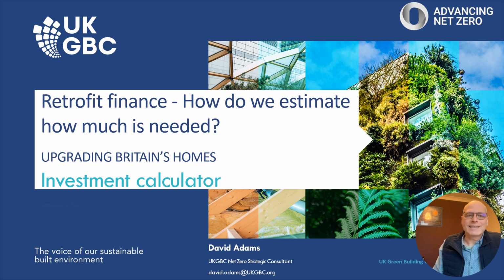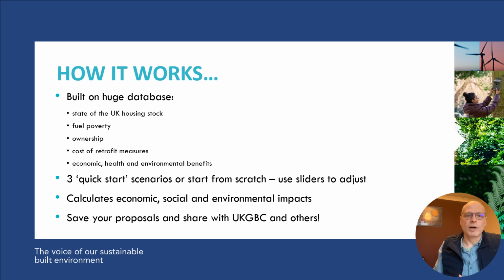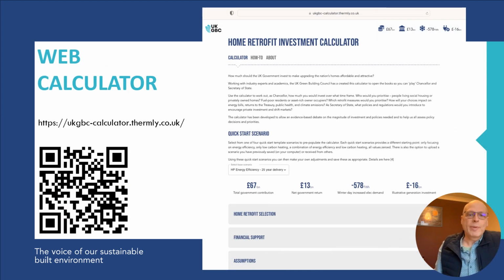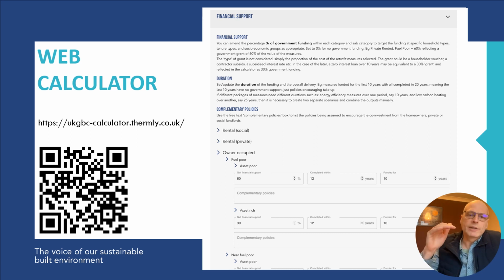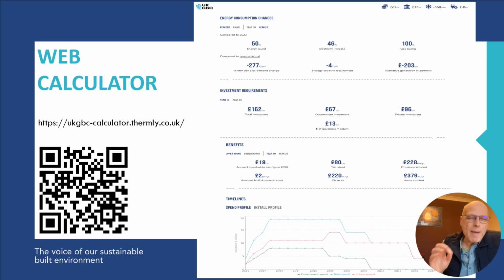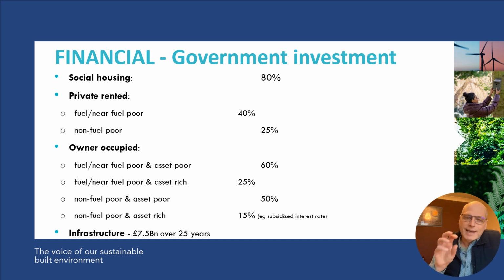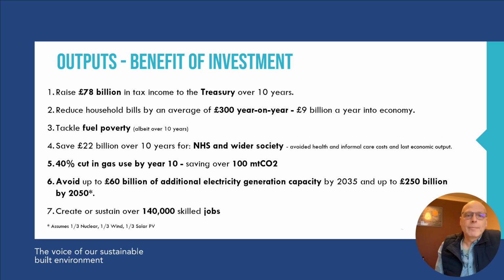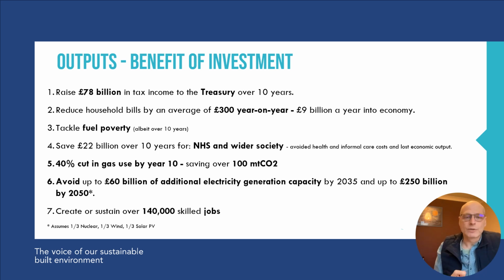AM3_David Adams UKGBC Upgrading Britain's Homes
Retrofit finance - how do we estimate how much is needed?